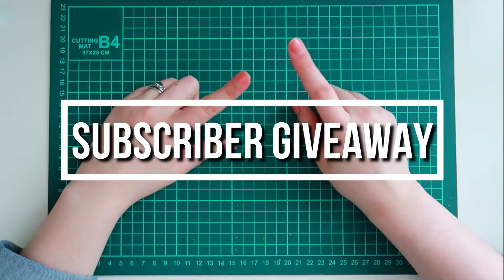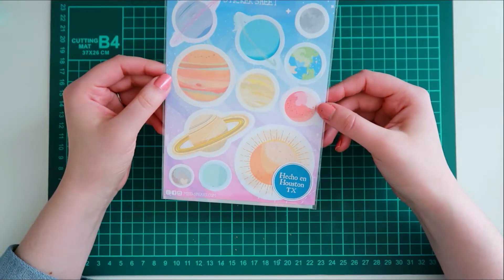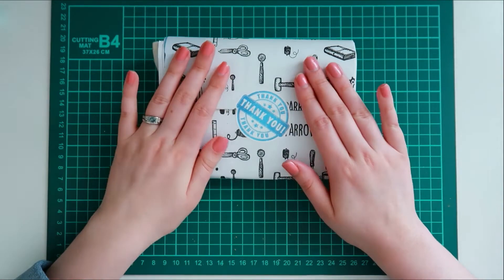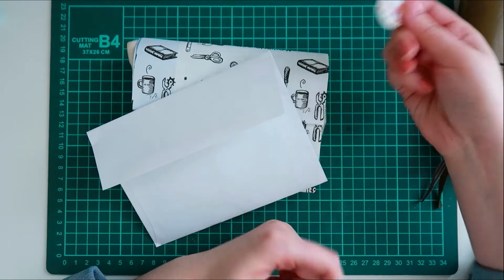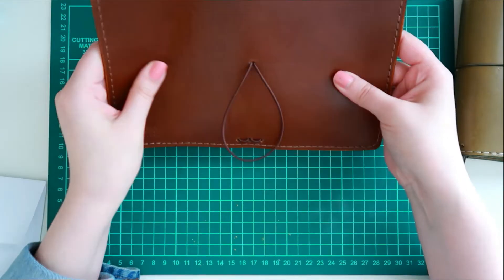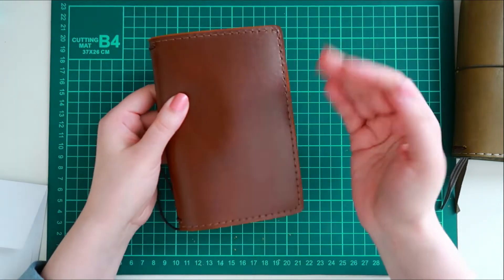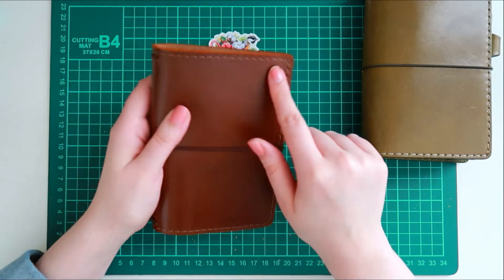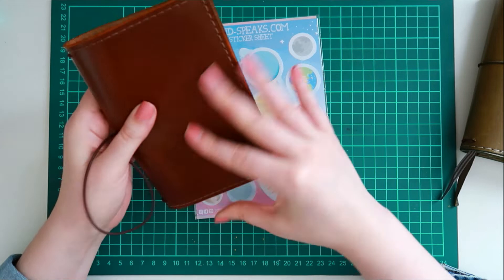Subscriber Giveaway! [CLOSED]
Hello again,

I hope you have been well!
I really enjoy being apart of the planner and stationery community and creating content that helps inspire others to journal. I think journaling is just a great way to express yourself creatively and emotionally. Sometimes getting your thoughts out is helpful to heal or feel a bit better. It has been a huge comfort for me.

The Winner is Cassidy B!
Thank you to all who entered and for supporting my channel.

Extra entries:
View in the raffle entry link above.

Rigel by S. A. Karl